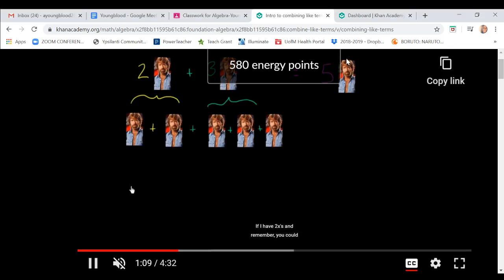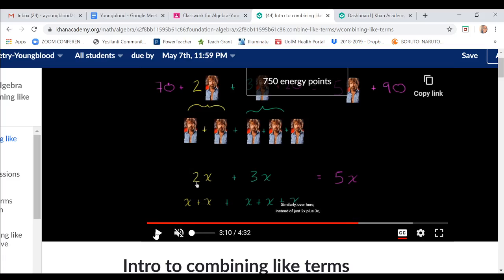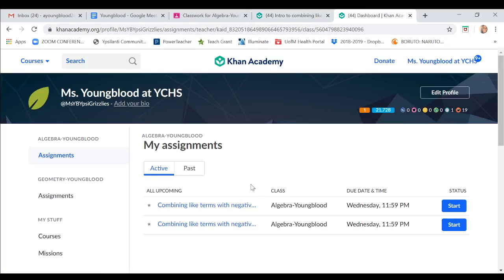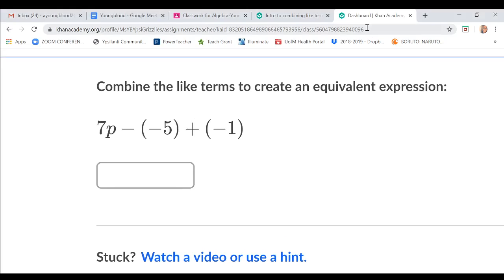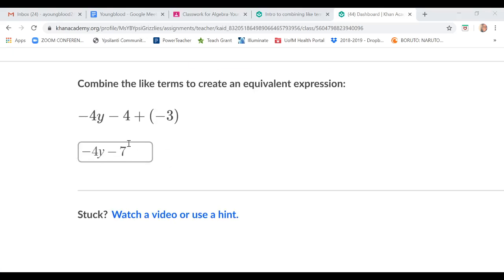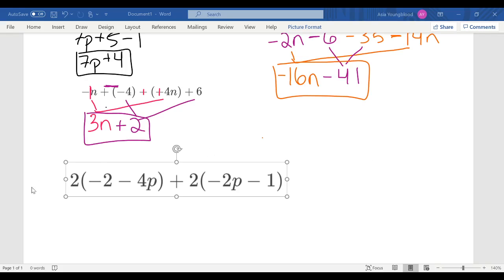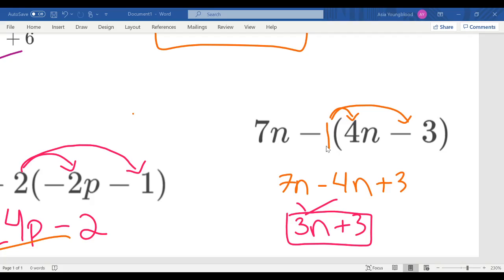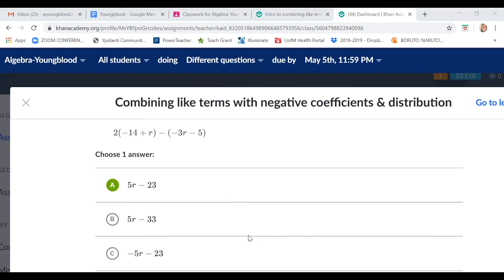Week of May 4 - Algebra Session 1 - Combine Like Terms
In this session we review how to distribute and combine like terms